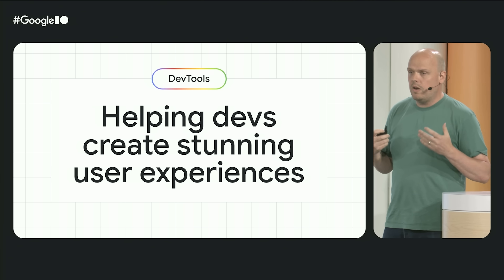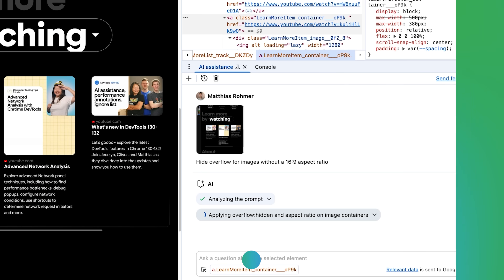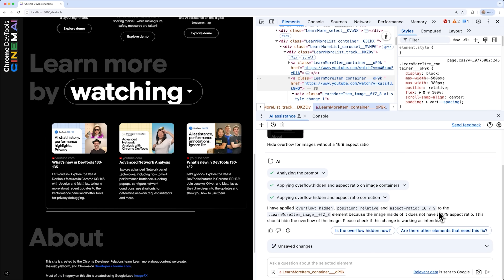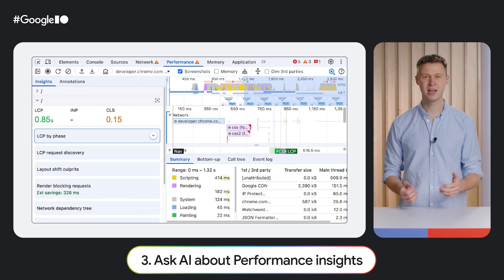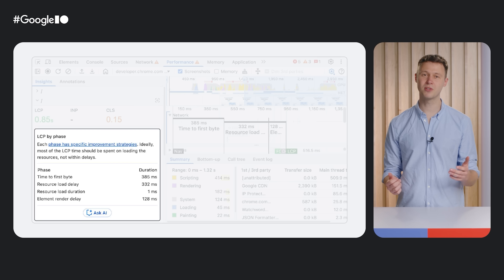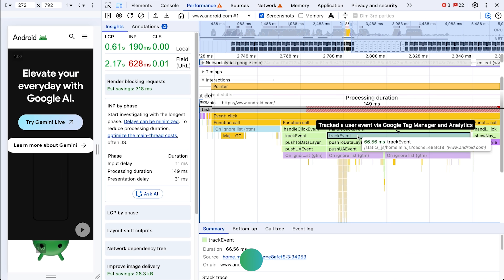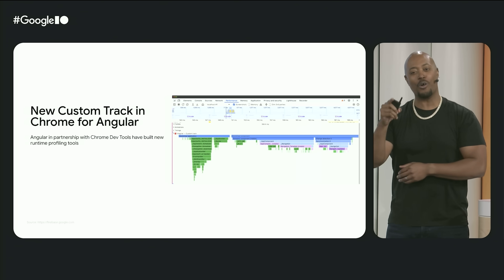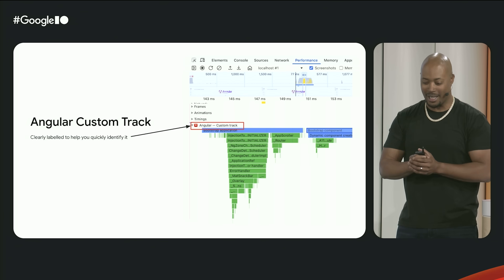Top Chrome Tooling updates from Google I/O 2025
Learn about our latest tooling announcements, from AI assistance to Performance, and more. Explore powerful new capabilities that make building and debugging amazing web applications easier.

Products Mentioned: Chrome DevTools,  CSS,   Web apps